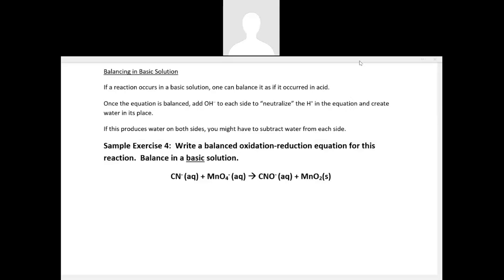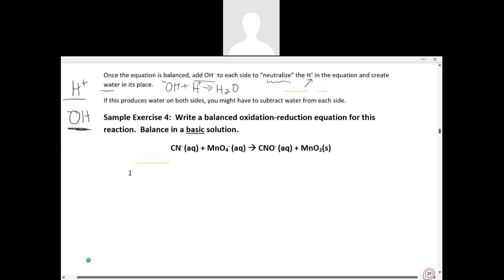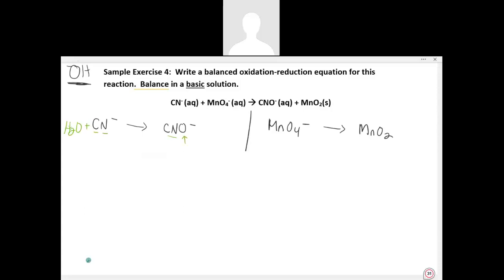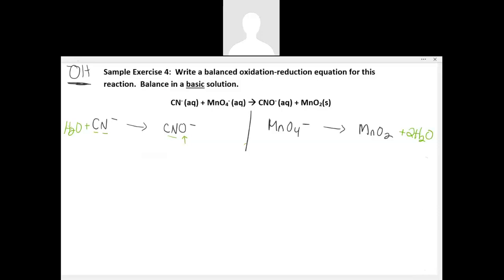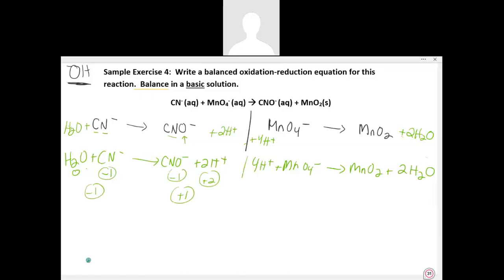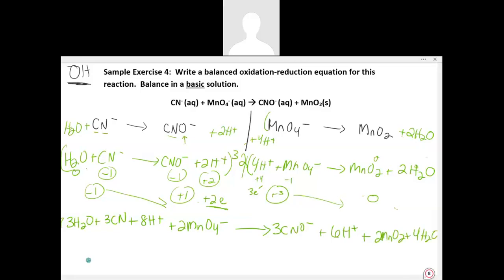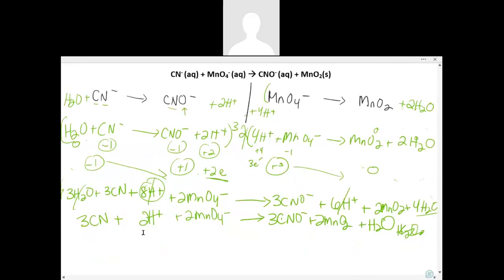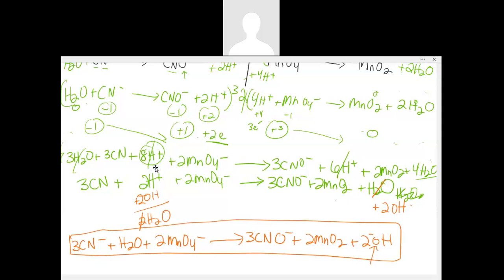Ch 19 5 Sample Exercise 4